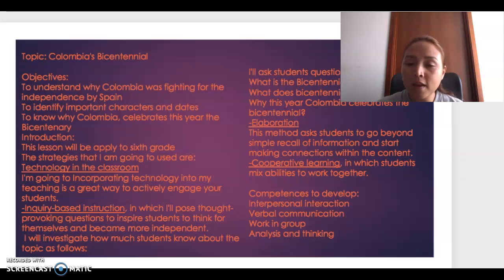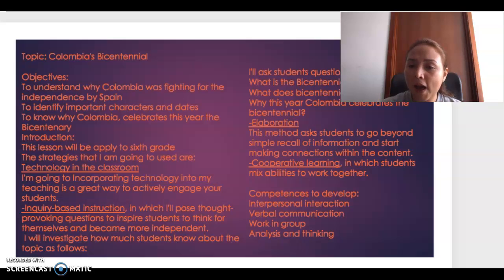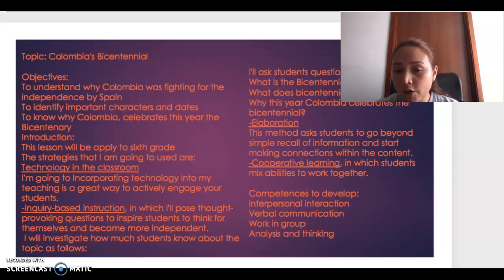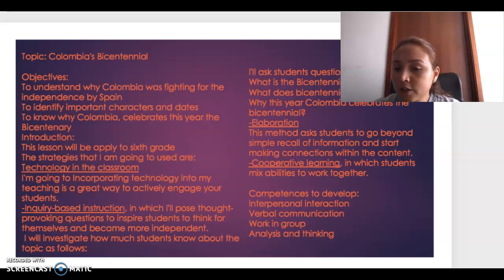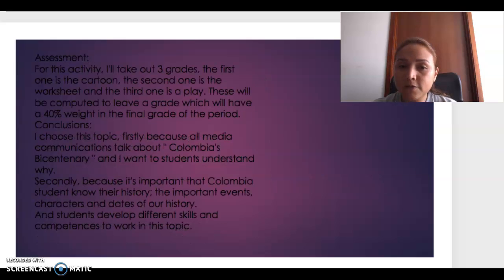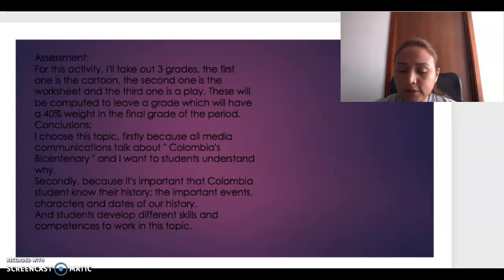Post Task – Video Presentation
Lesson Plan/ Colombia's Bicentennial